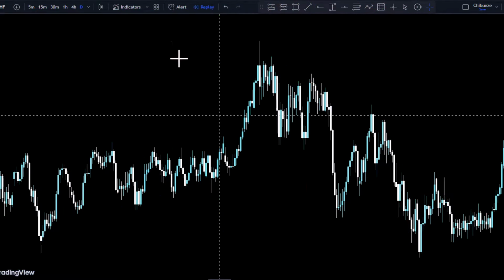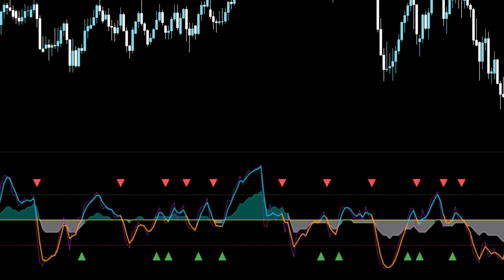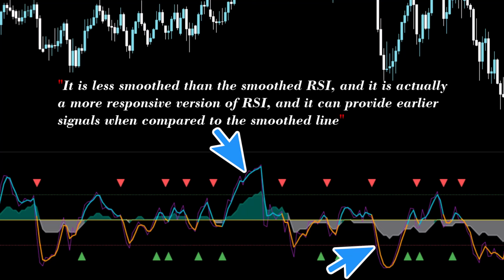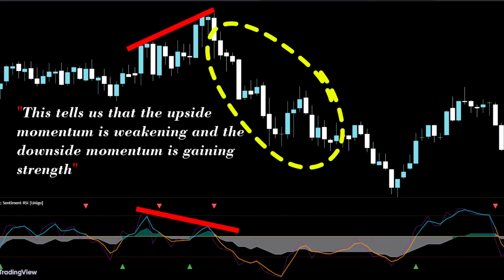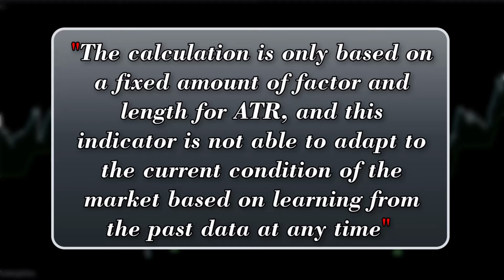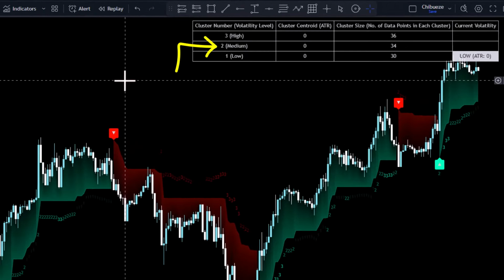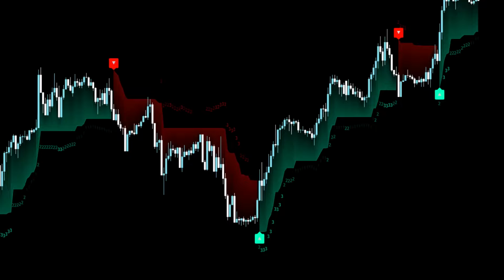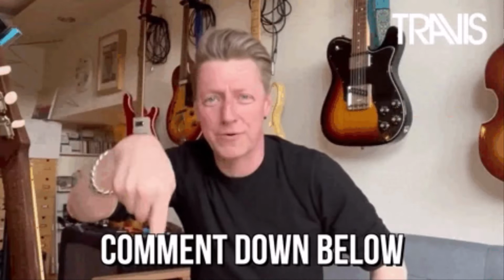Mind-Blowing Accuracy! This NEW Buy/Sell Indicator Beats All Others by 100%!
✅Over 60k New User Reward
✅PoR/Proof of Reserves Available
✅No Geopolitical Restrictions
✅No KYC Compulsory

✅30,210 USDT Welcome Bonus
✅No KYC Compulsory
✅No Geopolitical Restrictions
✅PoR/Proof of Reserves released
✅ Get 5 USDT instantly just for registration

✅Crypto Smart Trading Bot
✅Advanced Premium indicators
✅Free Crypto Trading Ideas on TradingView

🔔NEW MACD$$ Indicator is 100% BETTER Than Old MACD ( Most Advanced )

This video introduces the Mind-Blowing Accuracy! This NEW Buy/Sell Indicator Beats All Others by 100%! that you can use to make over $7,000 daily in the financial market